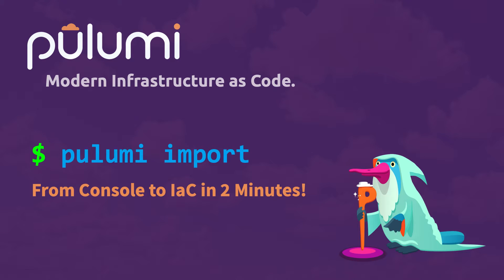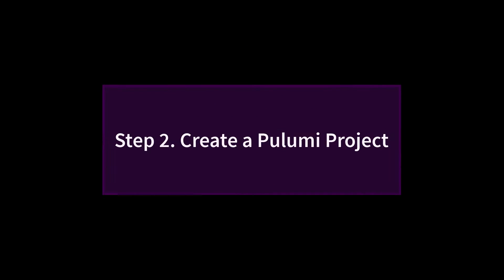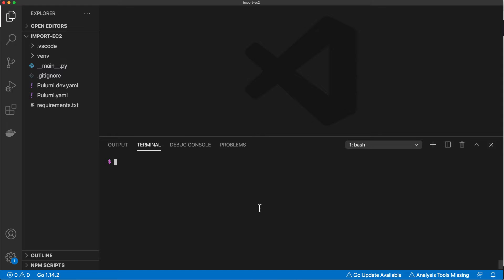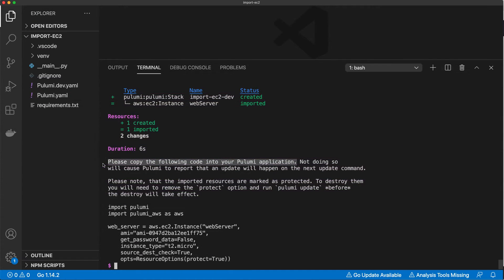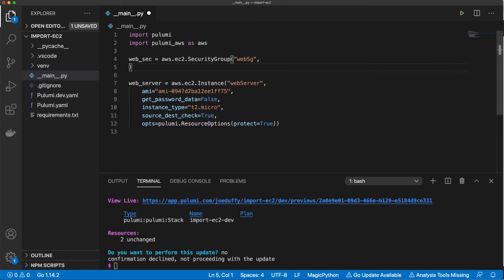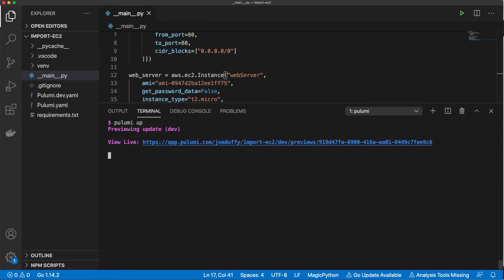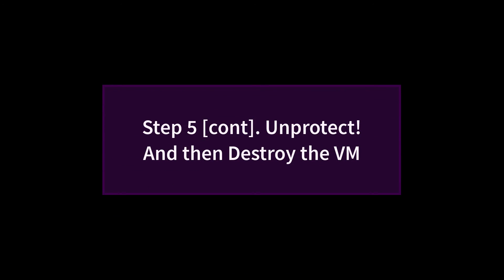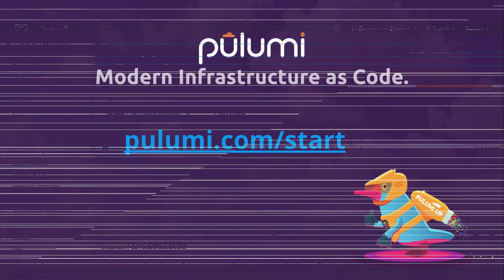Pulumi Import: From Console to Infrastructure as Code (IaC) in 2 Minutes!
See how to import existing resources into IaC using the new 'pulumi import' command, while showing you the entire infrastructure's code lifecycle from creation to update to destroy.

UPDATE:
We heard your feedback and delivered many updates to make the 'pulumi import' experience more useful, convenient, and powerful.

▪ Learn how to import existing cloud infrastructure into Pulumi, no matter how it was provisioned,

▬▬▬ New to Pulumi? Try Open Source  ▬▬▬